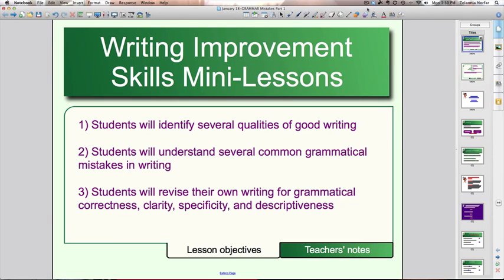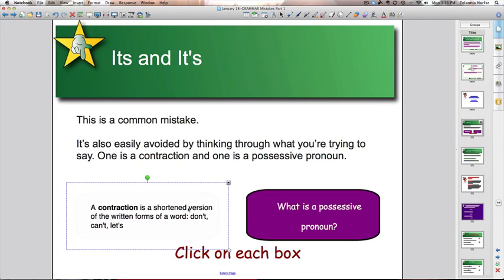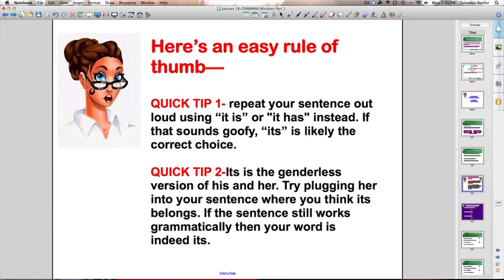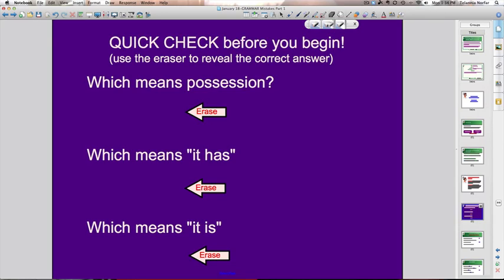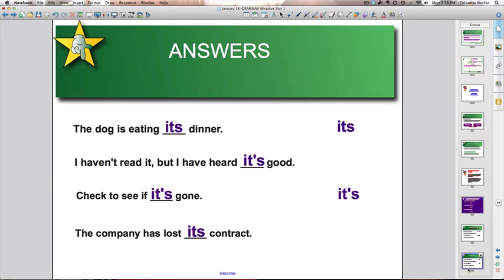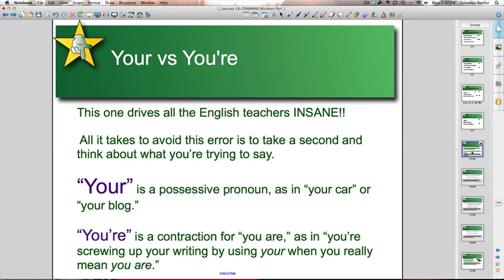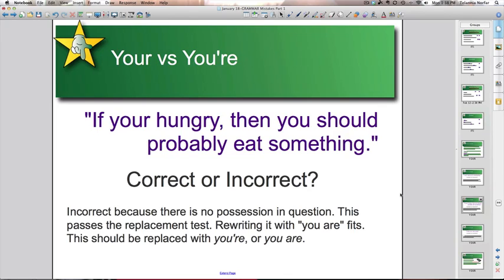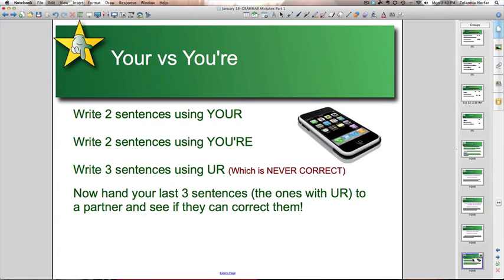January 18-Grammar Mistakes Part 1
This is the general time video for January 18.